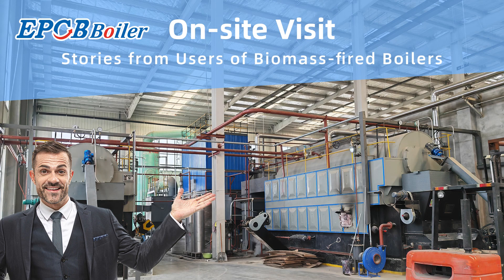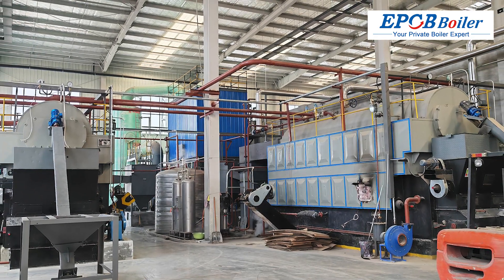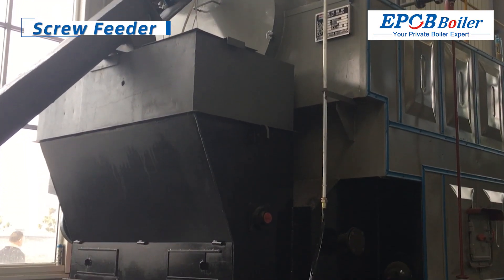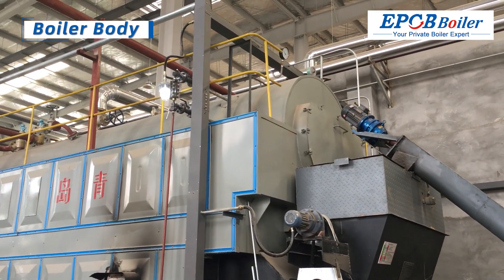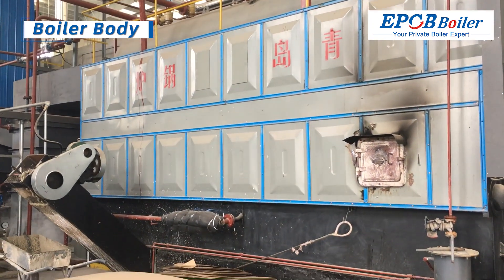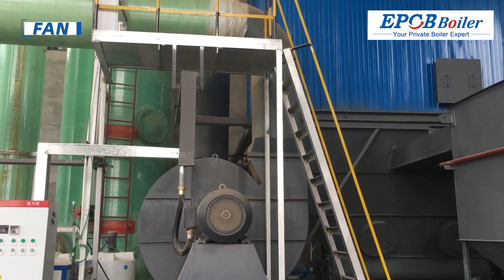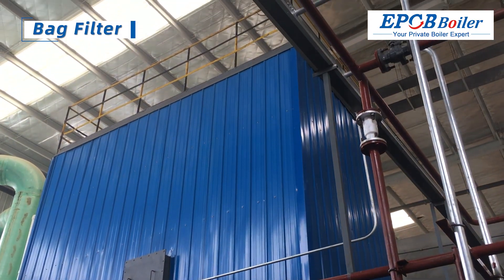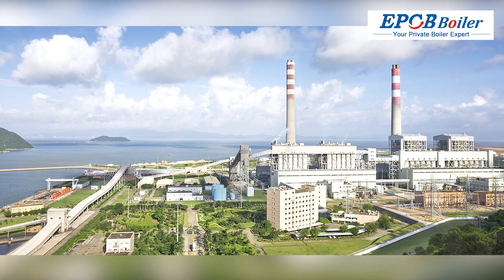On-site Visit Stories from Users of Biomass-fired Boilers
Need an efficient, reliable steam boiler?

With hundreds of successful installations around the world, EPCB's biomass fired boilers provide businesses with maximum efficiency and reliability when producing steam.